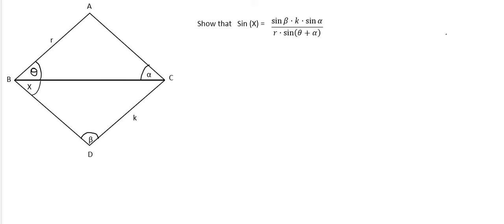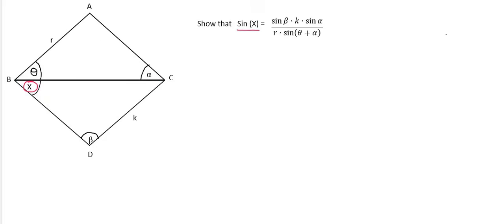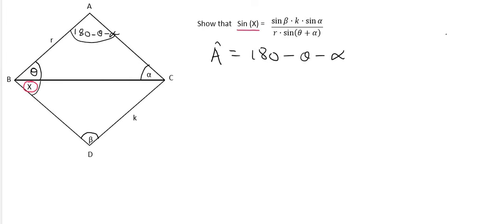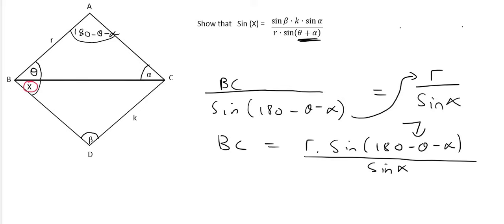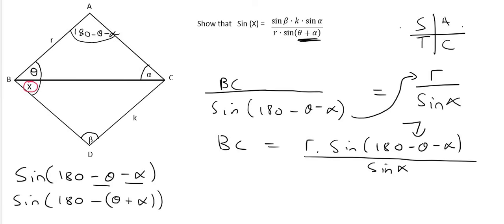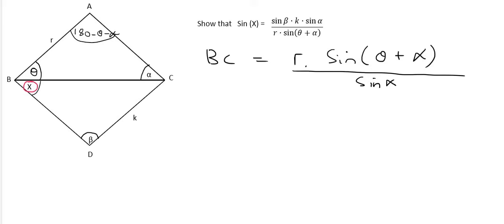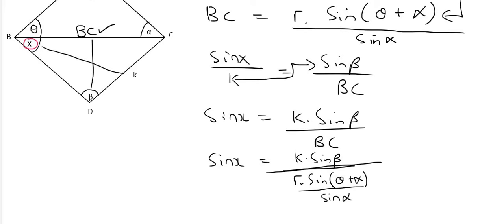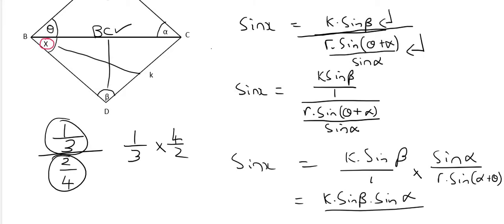2D Trigonometry: Variables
2D Trigonometry